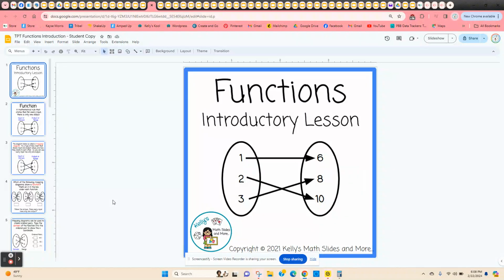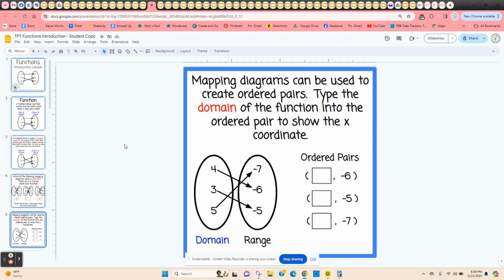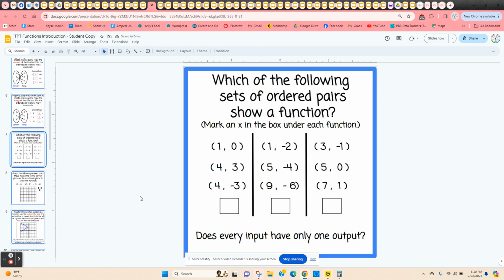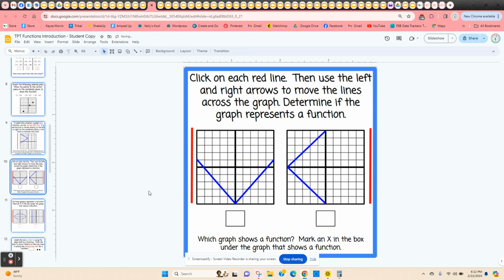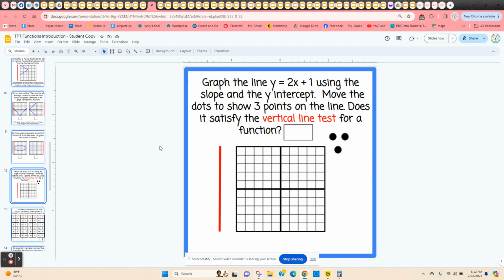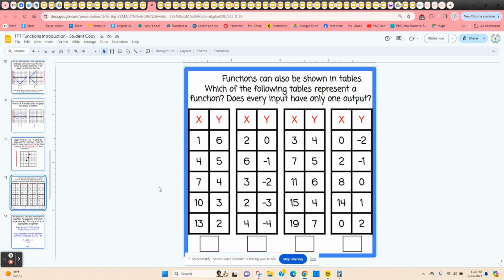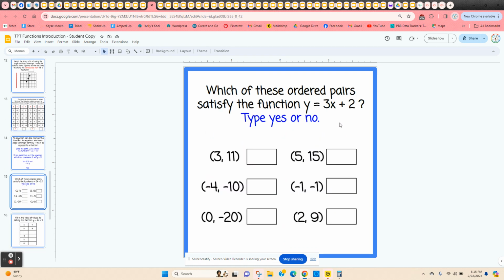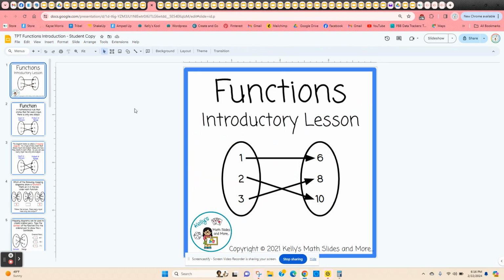Mathematical Functions - Introductory Lesson